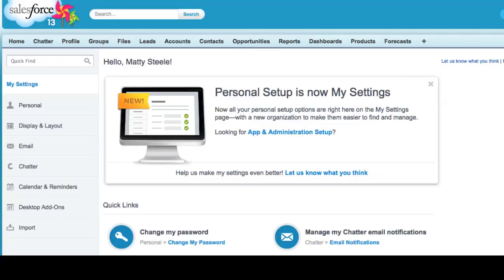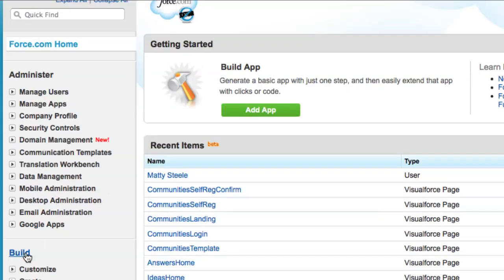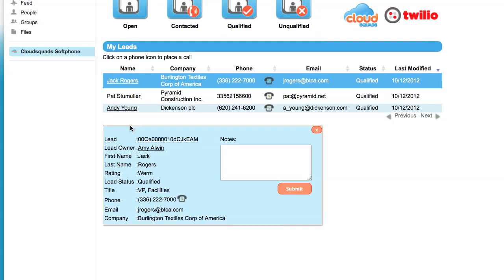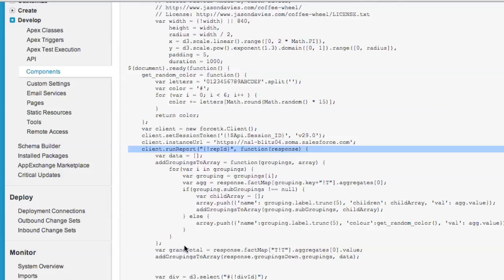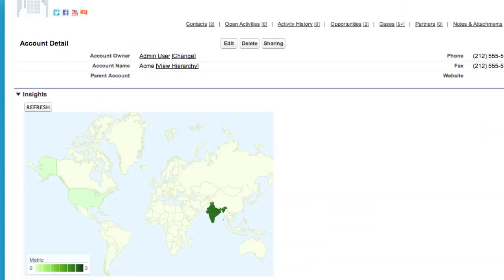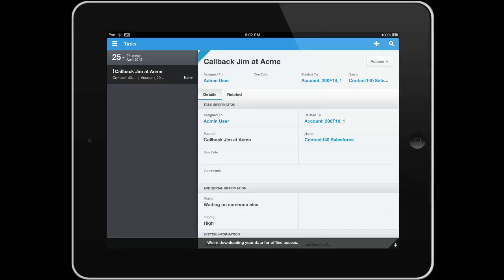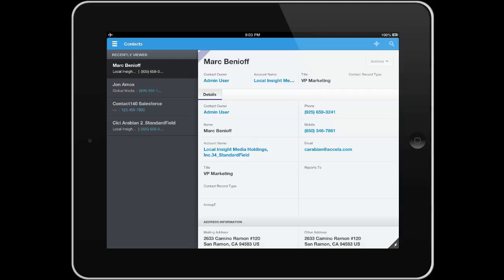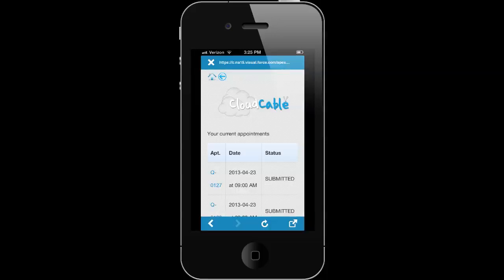Salesforce Platform -- Summer '13 New Features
Connect to your customers in a whole new way with new Summer '13 features for the Salesforce Platform!